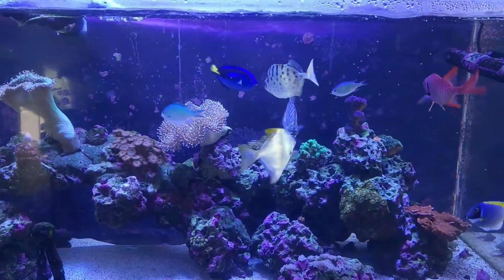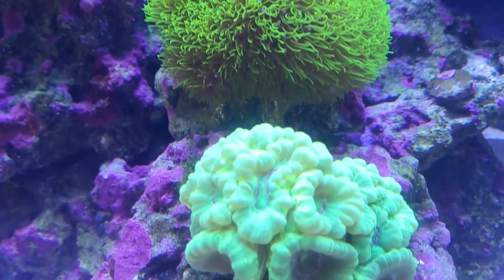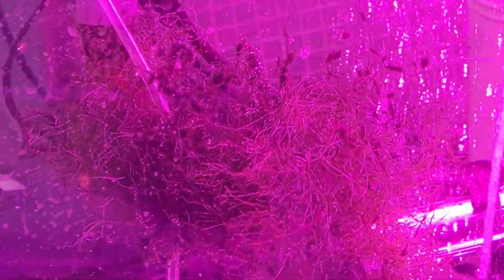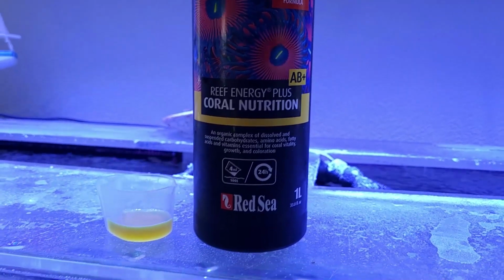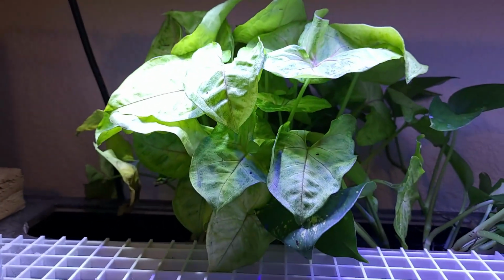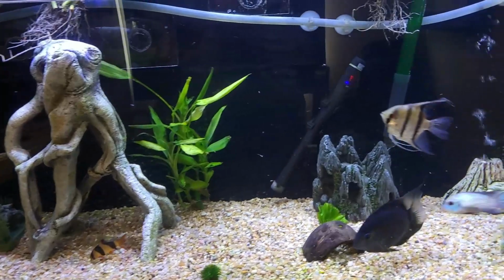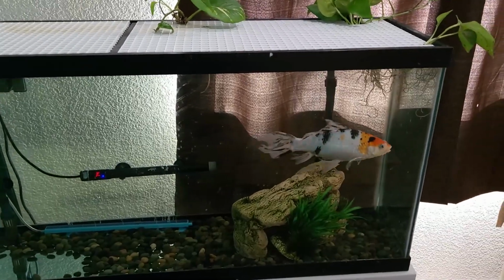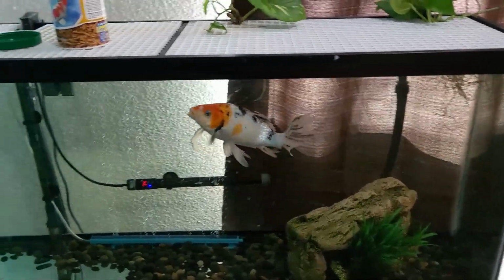Zippy's Aquarium update week 19. Fresh and Salt water tanks.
This is week 19 of my aquarium update video's.  Follow how my Salt and Fresh water tanks are progressing.  I explain each update on what has changed, what issue's I've had and how I solved those problems.  This episode I discuss towards the end how I'm combating my Nitrate problem in my freshwater tank.